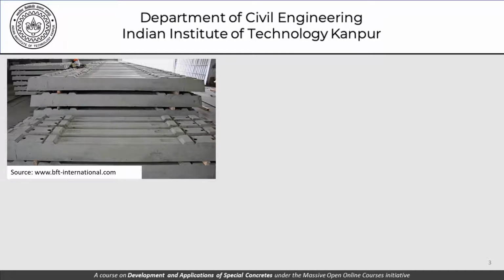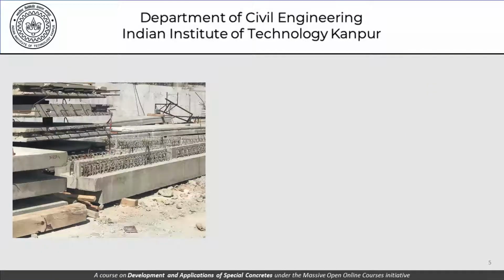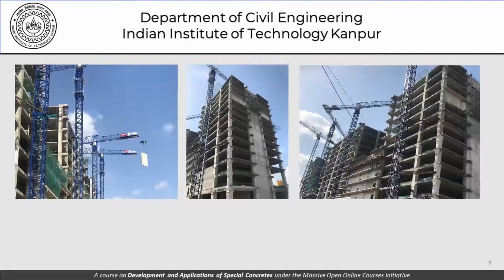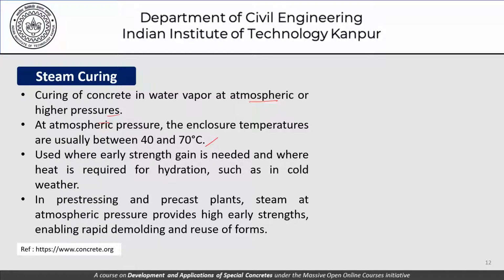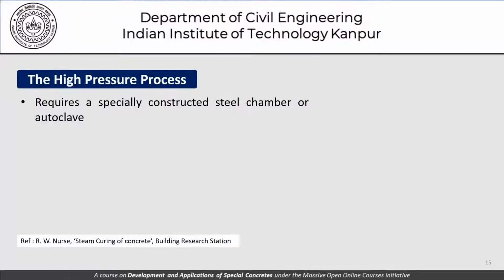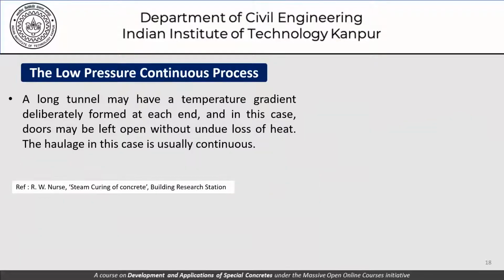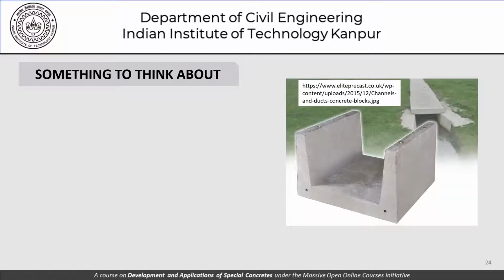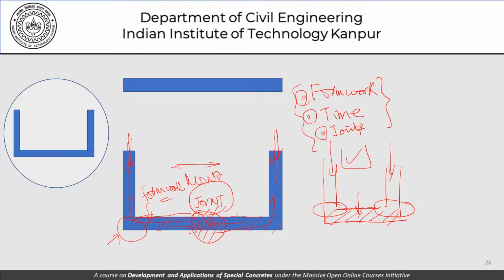noc21-ce19-lec31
precast concrete, prestressing, precast